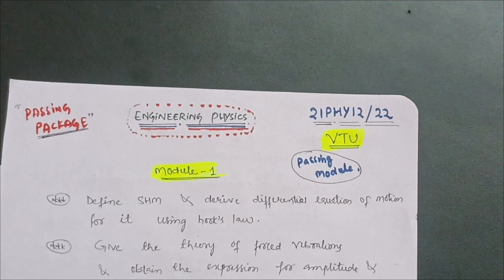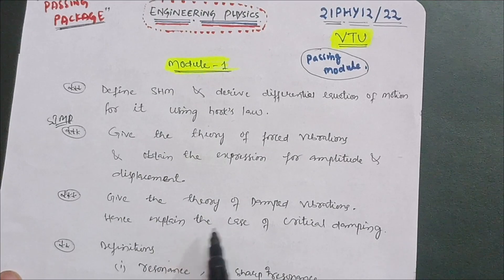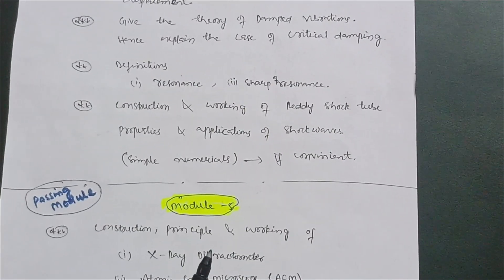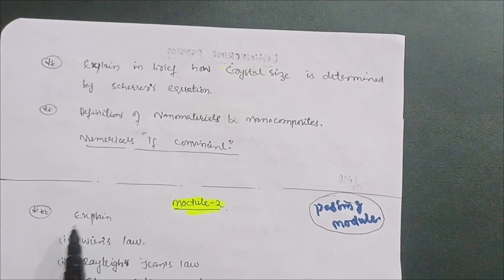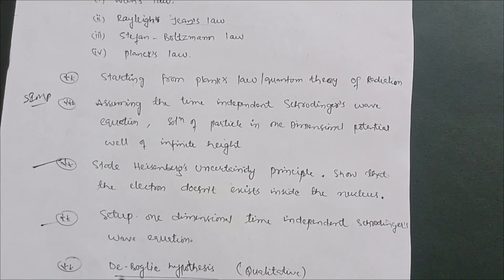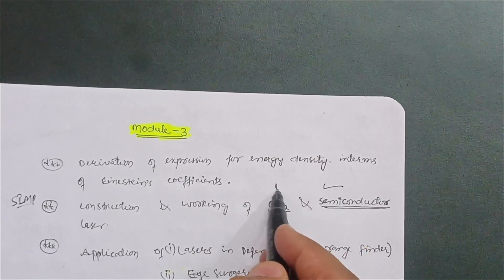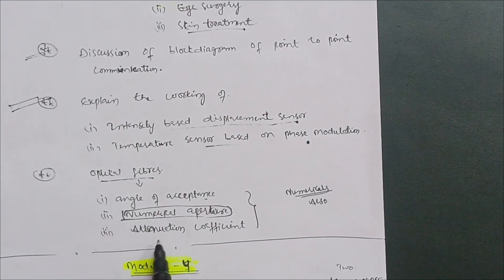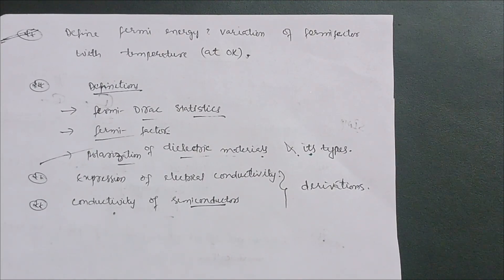Engineering Physics Vtu Important Questions 💯🔥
Engineering Physics Vtu Important Questions 💯🔥vtu

Your Queries,
engineering physics vtu
Engineering physics vtu
how to pass engineering physics vtu
21PHY12
21PHY22
21PHY12 IMPORTANT QUESTIONS VTU
21PHY22 IMPORTANT QUESTIONS VTU
21PHY22 vtu important questions
vtu physics important questions
vtu engineering physics important questions
vtu physics model question papers